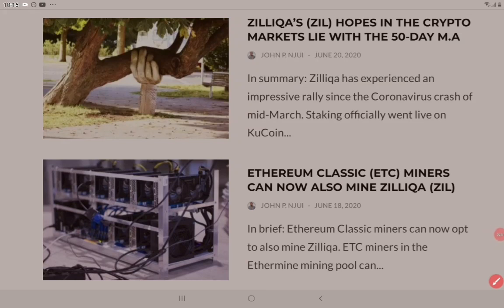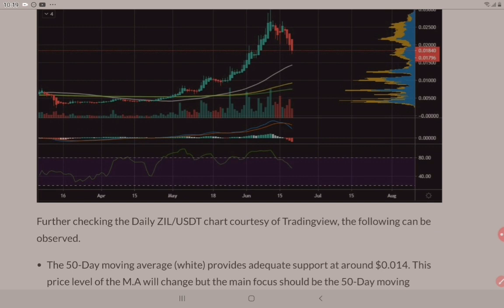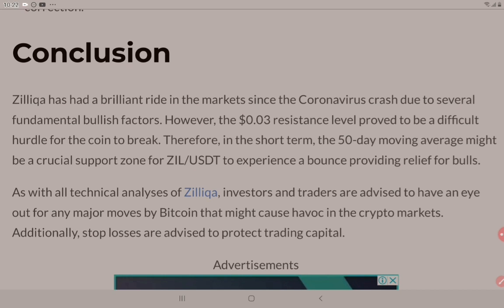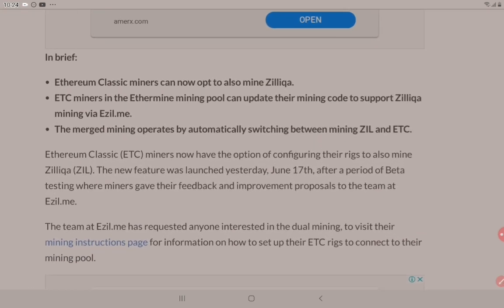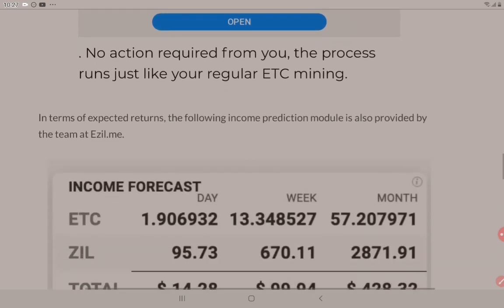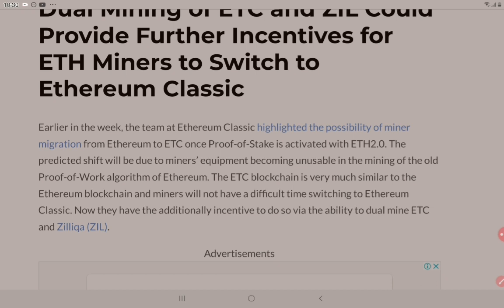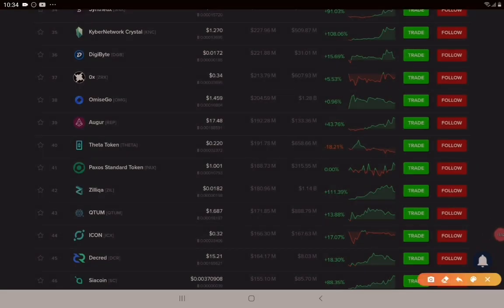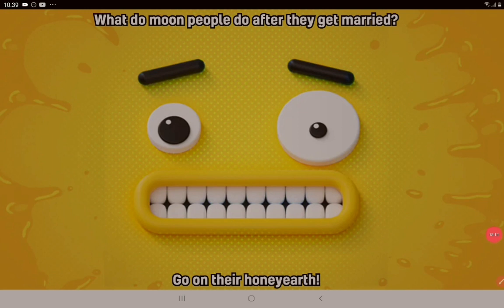Zilliqa meets massive milestones - Big news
Two big announcements in the world of Zilliqa make this coin look even better.  Are these two more steps towards overtaking both Ethereum and Cardano?

🚀 ₿UY, SELL, SWAP & STORE CRYPTO SAFELY & INSTANTLY HERE ON COINSPOT (🐨Top Ozzy recommendation)

🚀 ₿UY, SELL, SWAP, STORE, TRADE, EARN, STAKE, YIELD FARM & MUCH MORE SAFELY & INSTANTLY HERE on Binance -  $100 USDT sign-up bonus!

🎁 Please consider supporting this work by donating any amount of Bitcoin to: 1NNFdLKfiQeAr9GTy4sM1WGR8ynXW1SP9x

or Litecoin to:
LVyfFWhirqLypoknL6a2PYmZ4UygKurvdu

or Ethereum to:
0xa7b574b07152e2c0882375fbf7721114c3328dd2

or

Thank you for helping me help you. Happy investing ~:-)

• The views, opinions and information in this video provided by The Crypto Land Company Pty Ltd (ACN 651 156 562) trading as Adam Stokes (us) are for general information, education and entertainment purposes only and do not take into account your personal circumstances, financial needs or objectives.

• The information provided does not purport to offer financial, legal, tax or other professional advice and should not be interpreted as an endorsement of any investments or currency, including cryptocurrencies in general, or any specific cryptocurrency, service or offering and any interviewed guests. All investments, Cryptocurrencies are speculative, complex, highly volatile and involve significant risks.

• Use caution and always seek independent advice from a specialist financial advisor or accountant. You agree to hold us harmless for any loss you may suffer as result of viewing any of our videos.

• You agree to read carefully any relevant Product Disclosure Statement or other offer document of a particular product or service before acting on any information provided in any of our videos.

• We may hold shares in some of the cryptocurrencies referred to in our videos and may receive referral fees for certain platforms mentioned on the videos.

• All our videos are protected under Australian Copyright Law. ©The Crypto Land Company Pty Ltd (2021), all legal rights reserved.